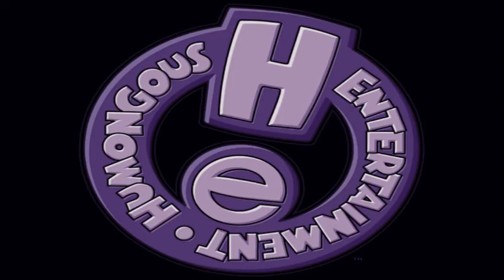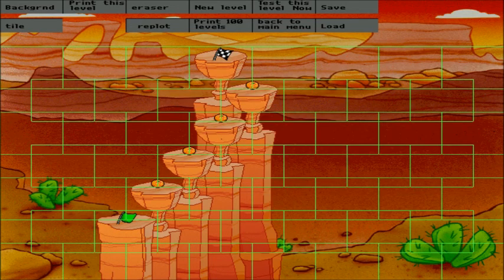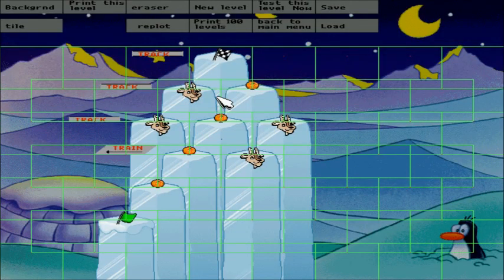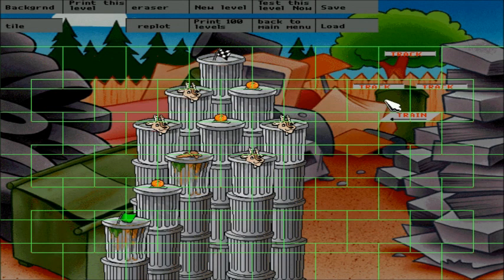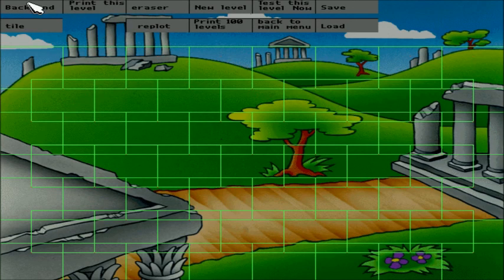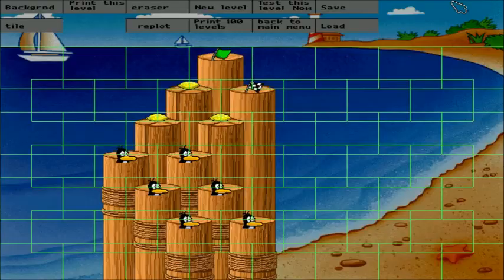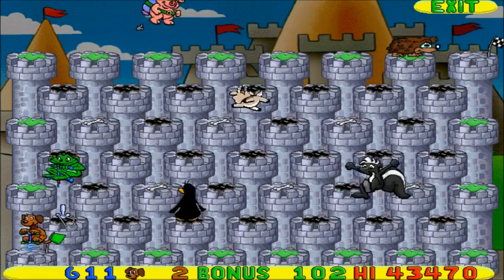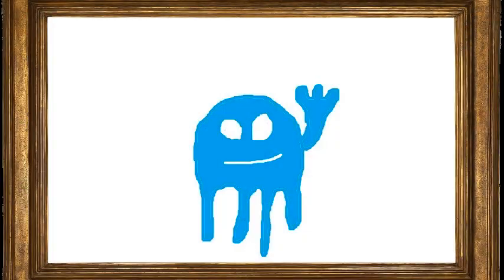Dog on a Stick Bonus 2: Secret Level Editor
We explore the level editor the game developers used, and flex our new power to do some weird stuff.